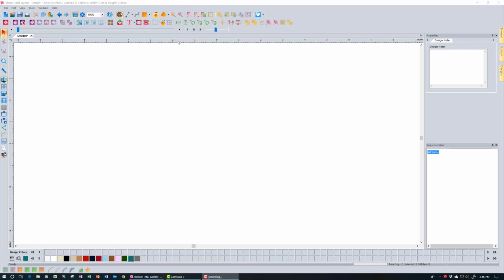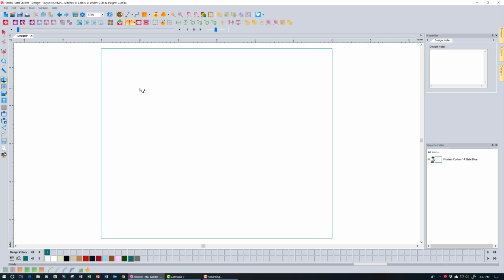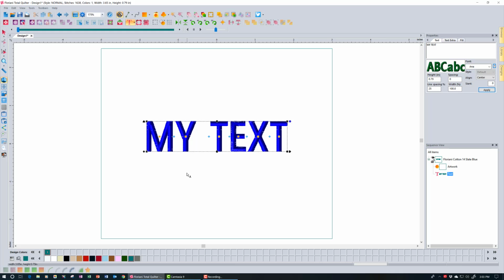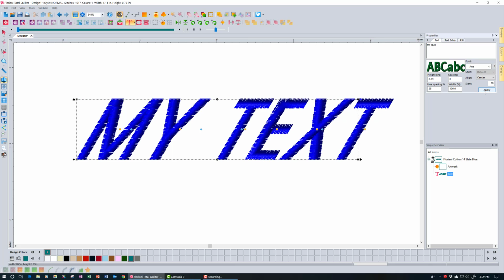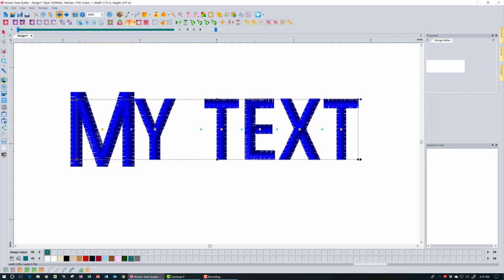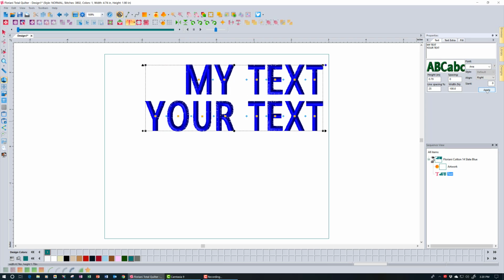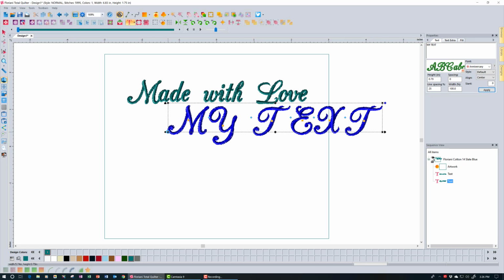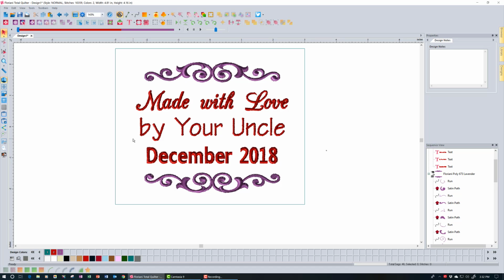Dec 2018 - Quilt Labels and Text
In this video, Mark Garetz discusses Quilt Labels and Text using Floriani Total Quilter software.